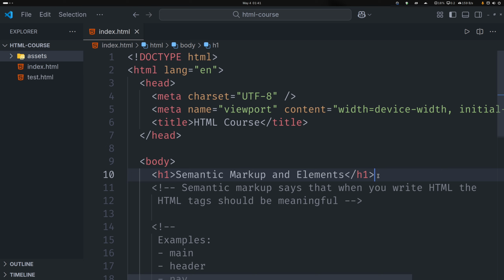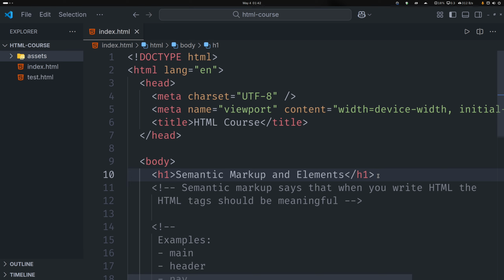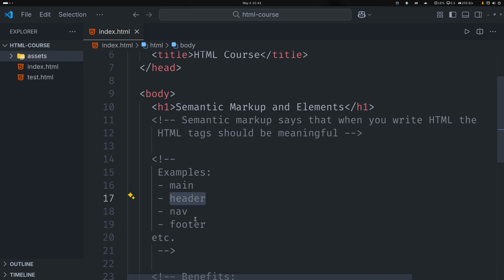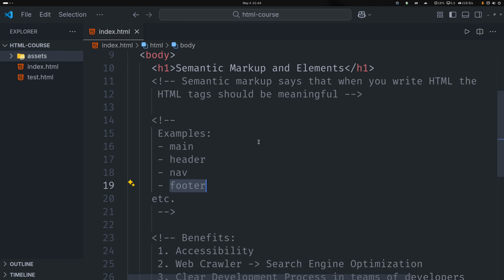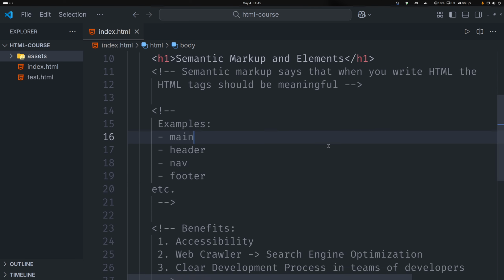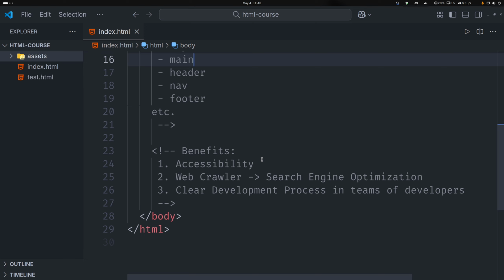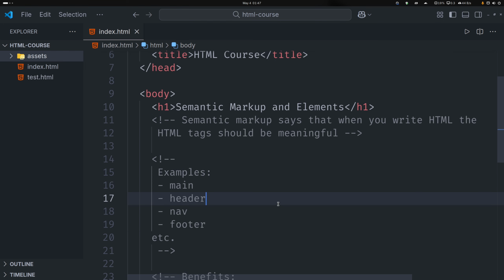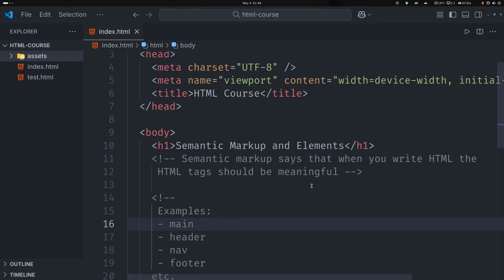Semantic Markup and Semantic Elements in HTML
In this video we will learn about semantic markup and semantic elements in html.